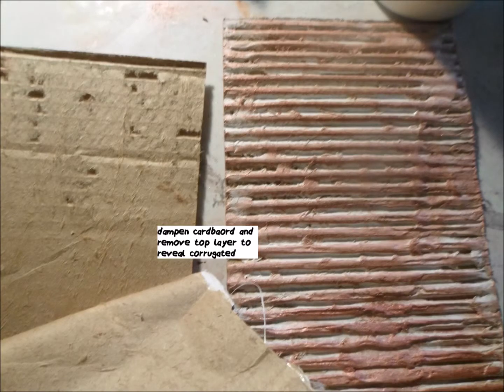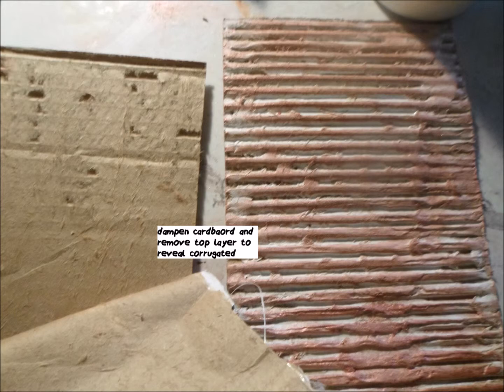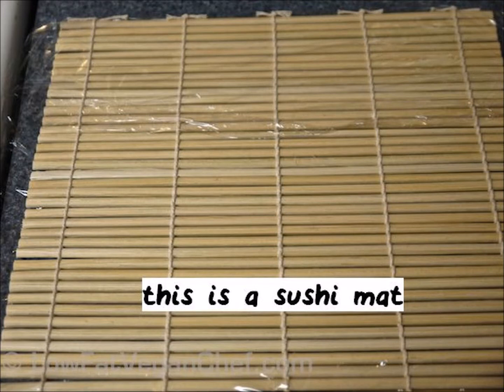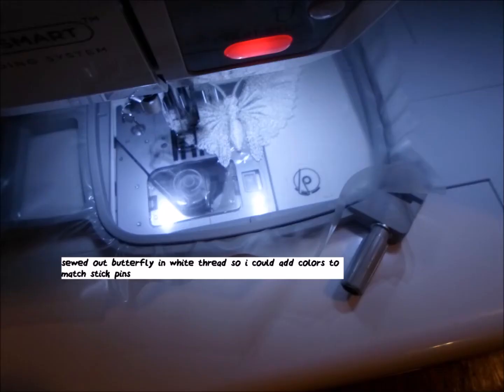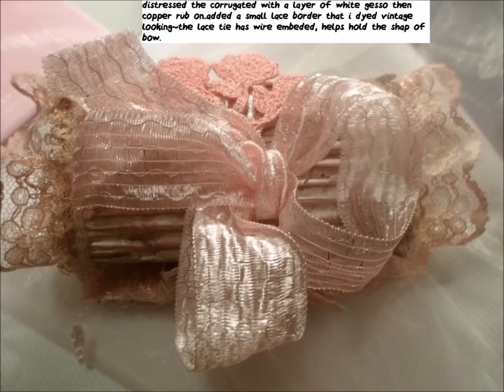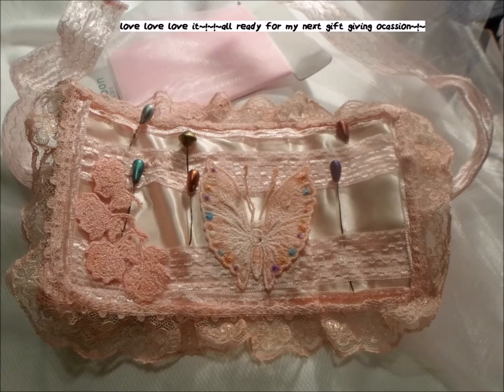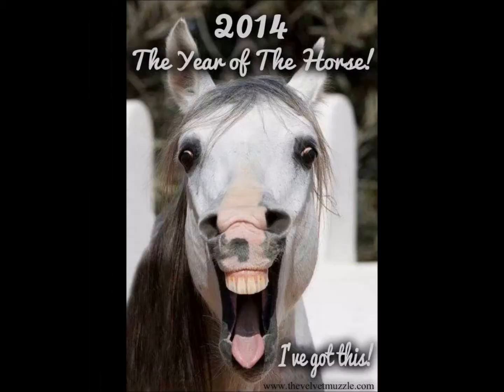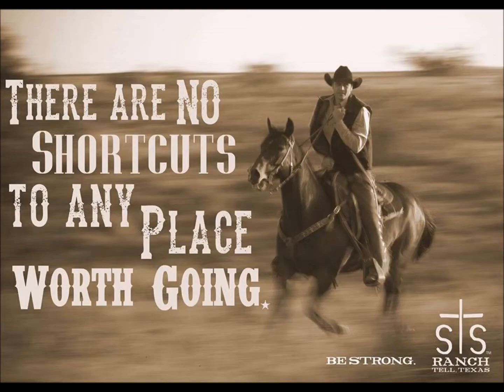shabby pin roll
imitation sushi mat